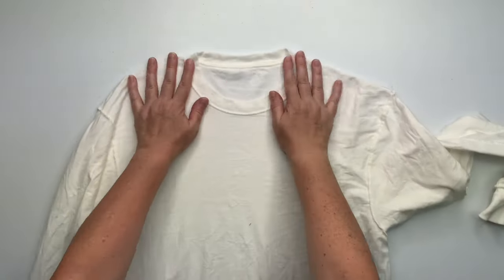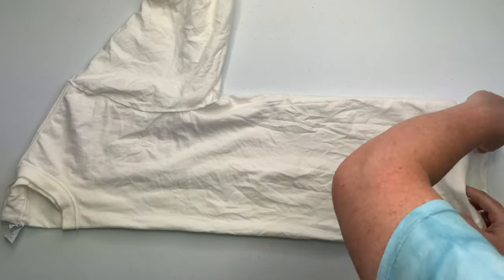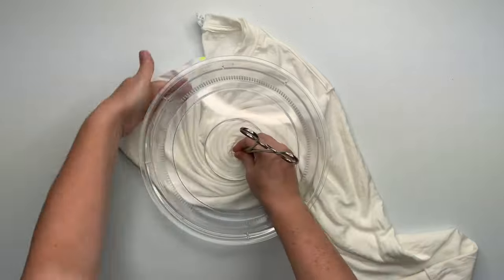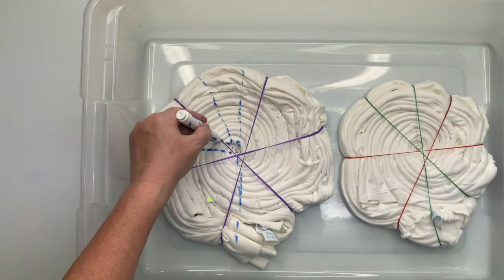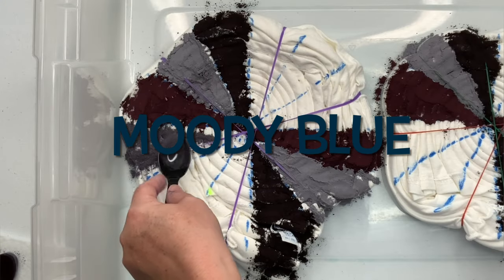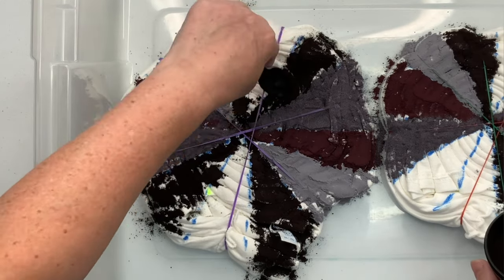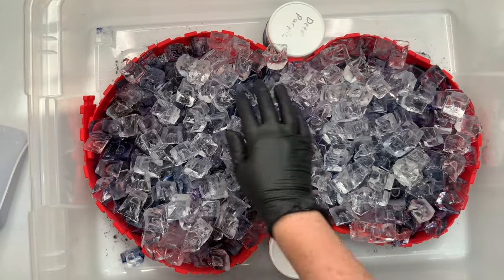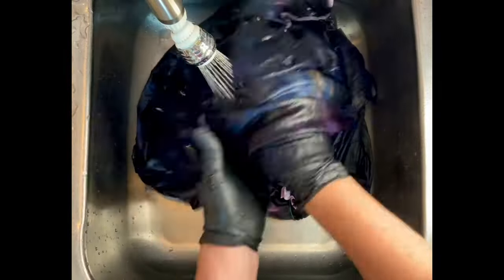Tie-Dye Designs: Long Sleeve Peacock Ice Dye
In this tutorial I’m going to show you how to tie dye a peacock design
using the muck ice dye method and procion dye from Dharma Trading Company. Better Black, Blue Gray, Eggplant, Moody Blue, Nebula Navy, Mist Gray

Deluxe Splatter Guard (Microwave Cover)

Sinew Puller & Caddy

16oz Squeeze Bottles

8oz Squeeze Bottles (Dry Dye)

8" Curved & Straight Hemostat Set

8" & 10" Curved Hemostat Set

10” & 12” Curved Hemostat Set